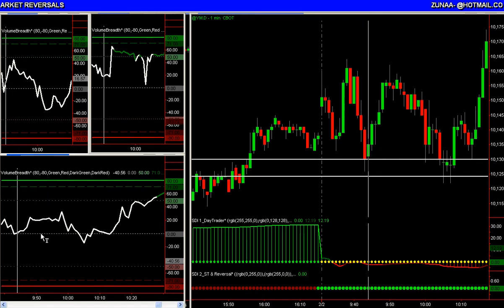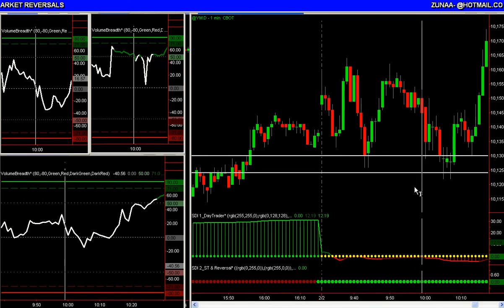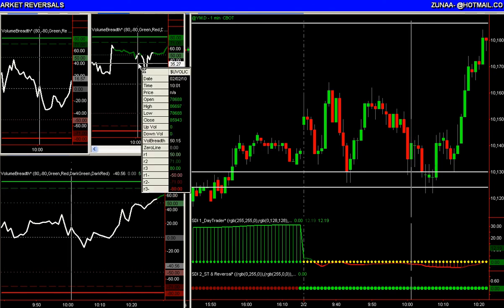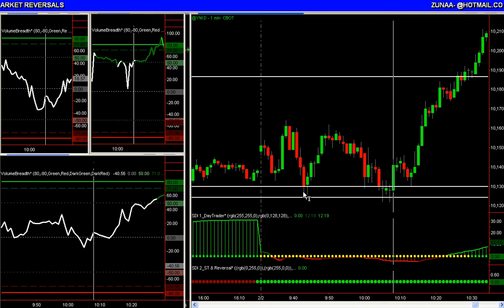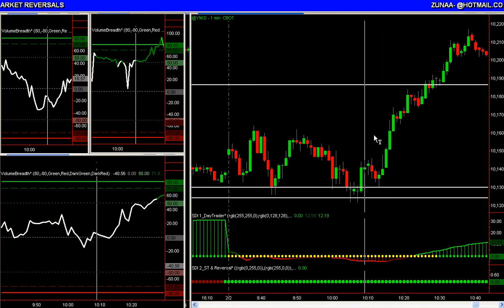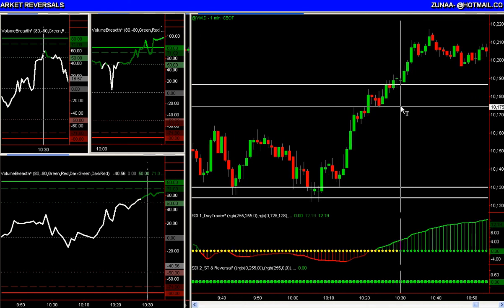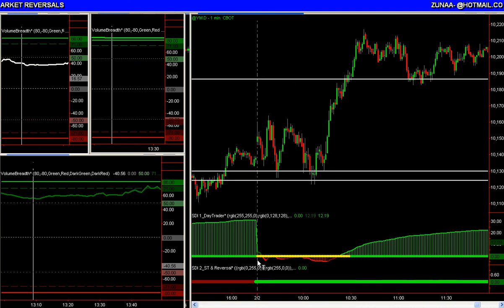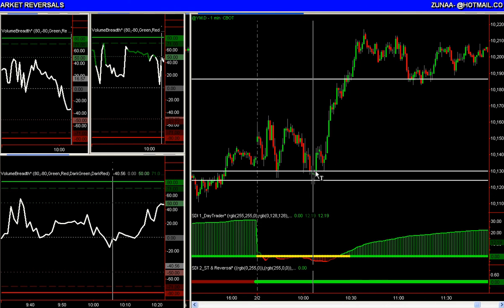SDI 1 & SDI 2 -- How to Trade Reversals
Zunaa.com
As mentioned in prior SDI videos SDI was designed to help with Trend of long term and short term making it a powerful indicator for trades of all style, regardles if you are Trend trader, Reversal trader, Counter Trend trader, breakout Trader... SDI will help you be BETTER. Aside from Trend SDI was designed to signal Reversal long before the reversal takes place.